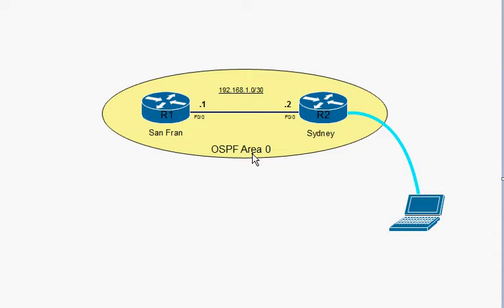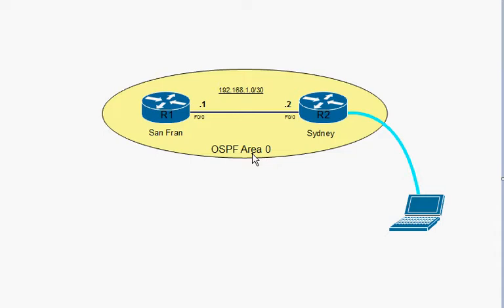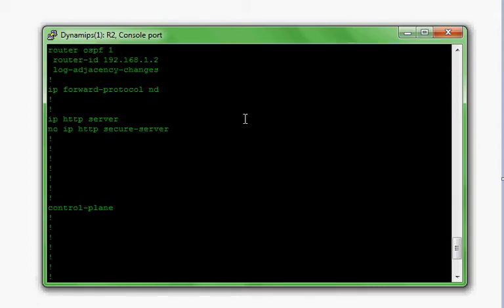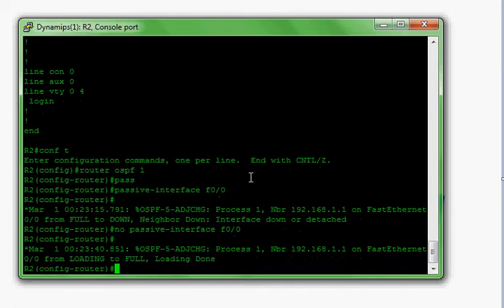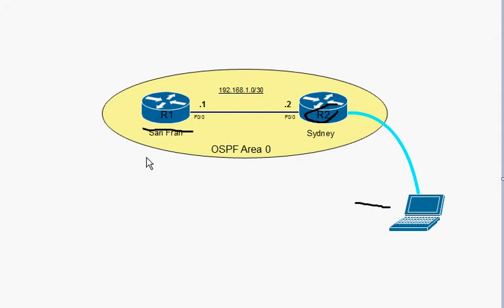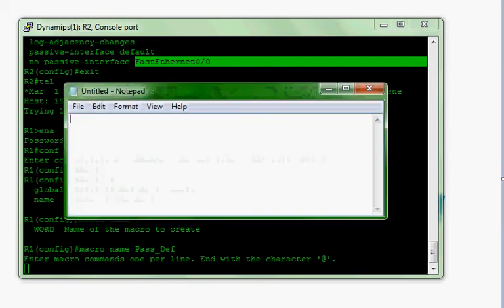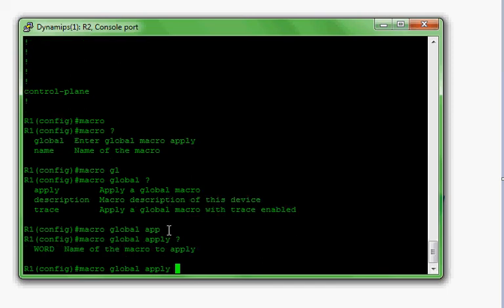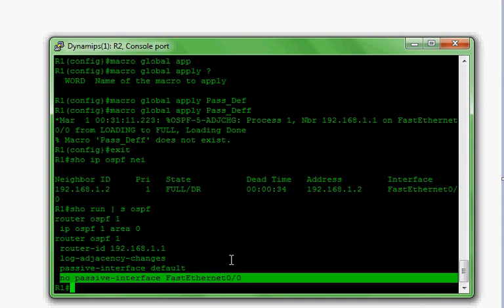Cisco IOS Macros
Some time back I found an article on one of the blogs I read about how to use macros with Cisco IOS.  I had never done this before so thought it would be fun to set it up and try it out.